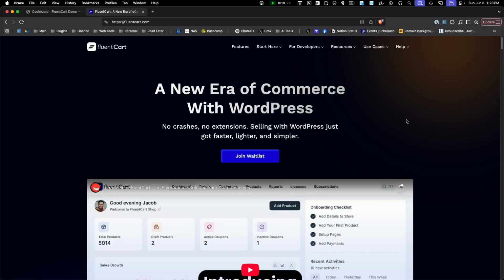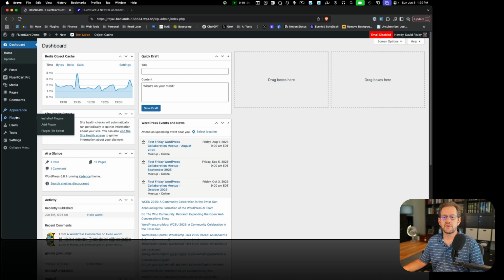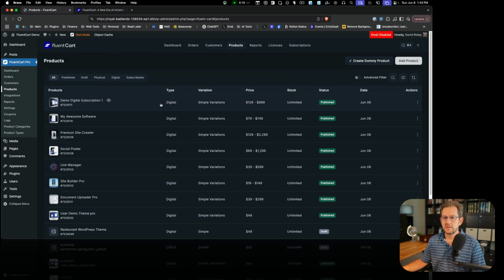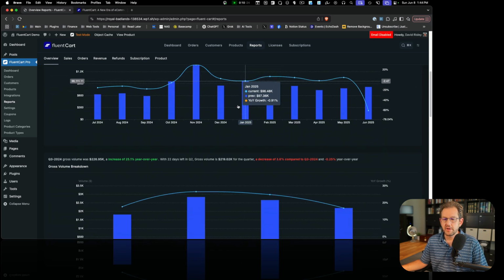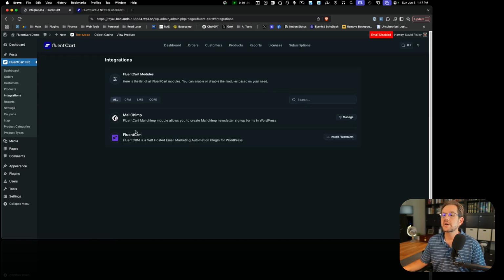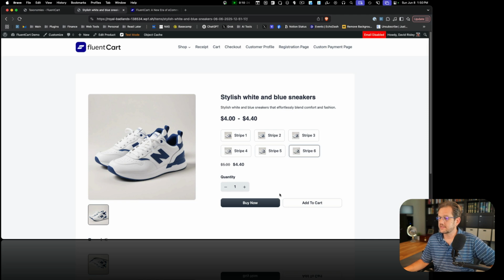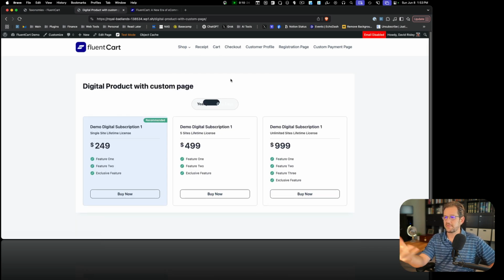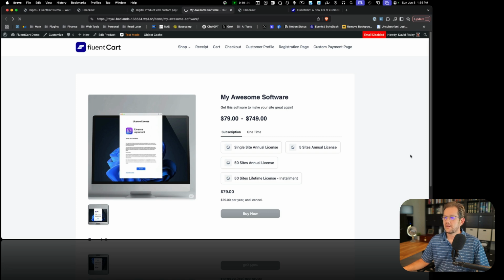FluentCart - Prerelease First Impressions: Could This Be A WooCommerce Killer?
In this video, I’m diving into my first impressions of FluentCart, the latest addition to the Fluent product family that I’ve come to know and love—like FluentCRM and Fluent Forms. This isn’t a full review, but more of a raw walkthrough and feedback session of the pre-release version of Fluent Cart. As of this recording, I believe we're still a month or so ahead of the actual launch.

I take you inside the interface, explore its features, compare it to tools like WooCommerce, SureCart, and Easy Digital Downloads, and point out both the strengths and areas I hope they’ll improve. From built-in subscription handling to the sleek, fast UI, FluentCart already feels like a strong contender in the WordPress ecommerce space.

Could this take over Woocommerce? That's something else to discuss, as migrating from WooCommerce to FluentCart might be something I'd like to do in the future.

00:00 – Introduction & Background on Fluent Products
00:20 – What is Fluent Cart & Why I’m Excited
01:10 – Comparing Fluent Cart to WooCommerce, EDD, and SureCart
02:30 – Fluent Cart Plugin Setup & Demo Environment
04:40 – Dashboard Overview & Order Management
06:10 – Customer Profiles & Product Creation
08:00 – Subscriptions, Pricing, and Cost Features
10:00 – Integrations & Reporting Tools
12:30 – Store Settings, Checkout, and Licensing Options
14:20 – Coupons & Shipping Settings
16:10 – Front-End Demo: Catalog, Cart, and Checkout
18:00 – Digital Products & Landing Page Setup
20:00 – Migration Considerations from WooCommerce
22:00 – Feature Wishlist & Developer Feedback
24:00 – Final Thoughts & Looking Ahead